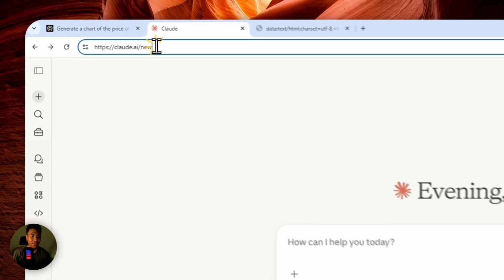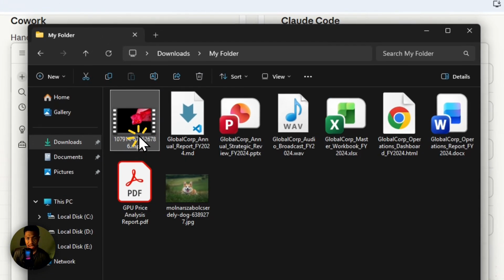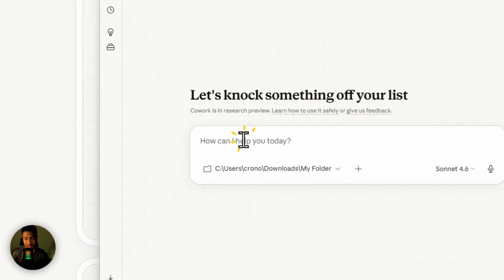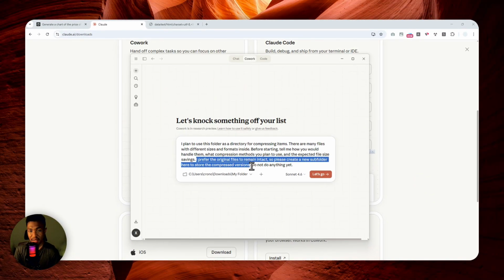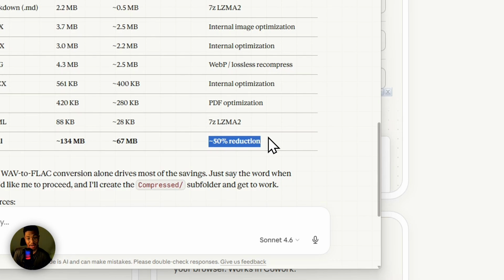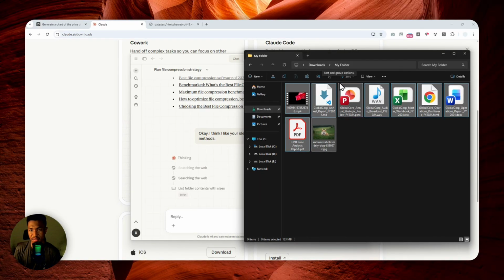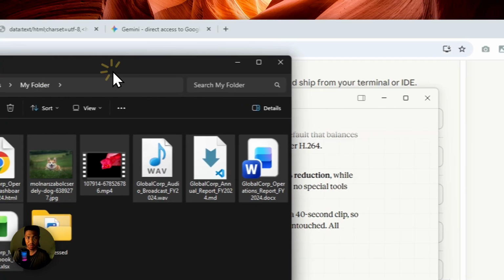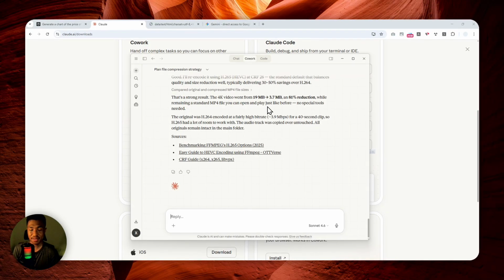How to Use Claude Cowork to SAVE Storage Space on Your Computer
👉  In this video, I will show you how to use Claude Cowork, an autonomous AI desktop agent, to automatically compress files across multiple formats and reclaim storage space on your computer. I tested this on 9 different file types including video, PDF, PowerPoint, Excel, and images, cutting the total size from 133MB down to about 40MB with no visible quality loss. If you want to free up disk space using AI file compression, batch file size reduction, or Claude Cowork automation, this is a solid method to try.

Prompt:
I plan to use this folder as a directory for compressing items. There are many files with different sizes and formats inside. Before starting, tell me how you would handle them, what compression methods you plan to use, and the expected file size savings. I prefer the original files to remain intact, so please create a new subfolder here to store the compressed versions. Do not do anything yet.